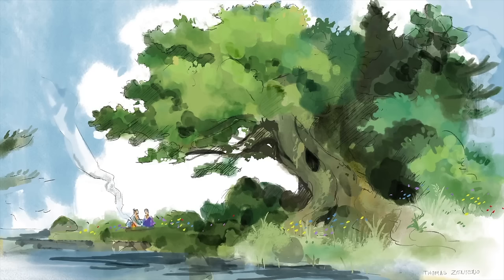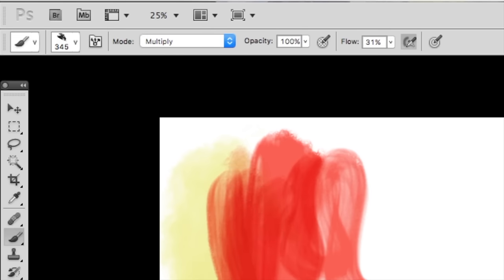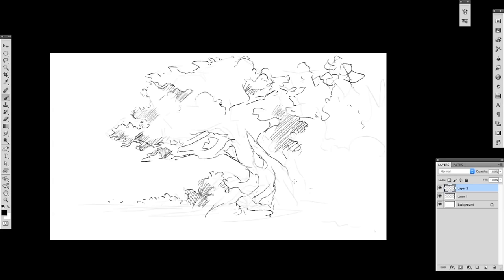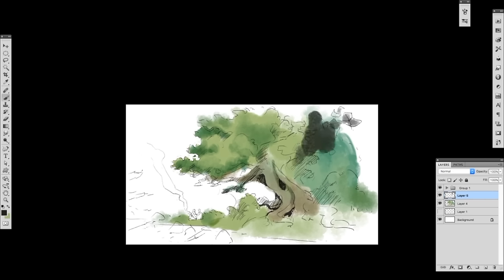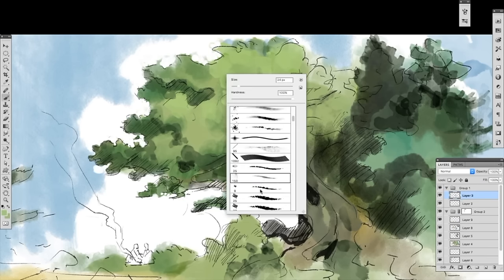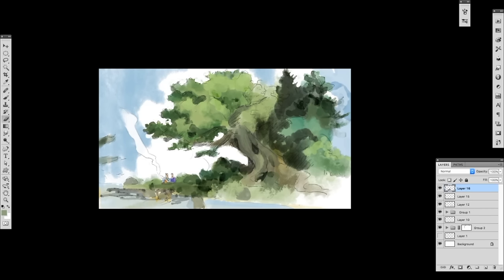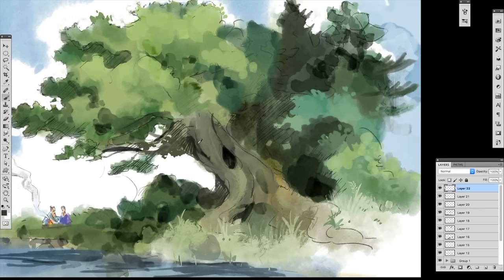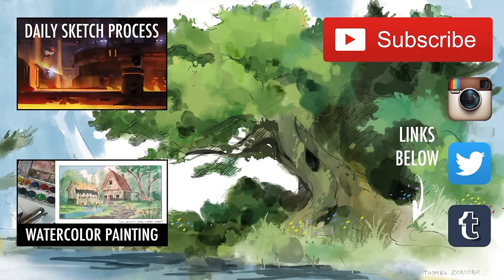Photoshop Watercolor Brushes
Experimenting with Kyle T. Webster's Watercolor brushes for Photoshop, while sharing my process. Follow my daily sketches on Instagram, Tumblr and Twitter: